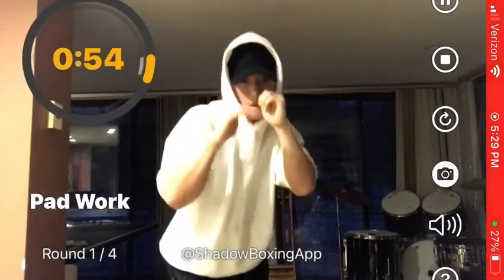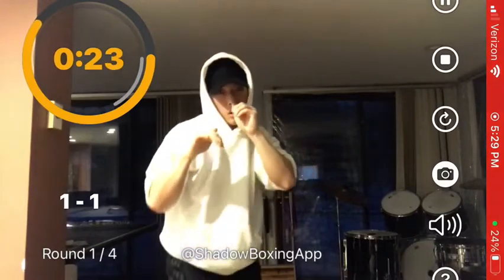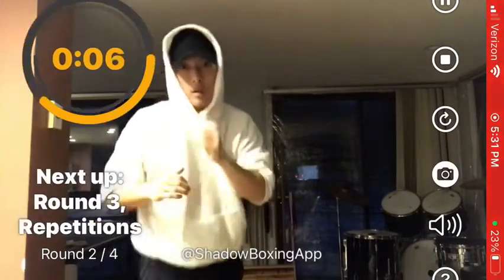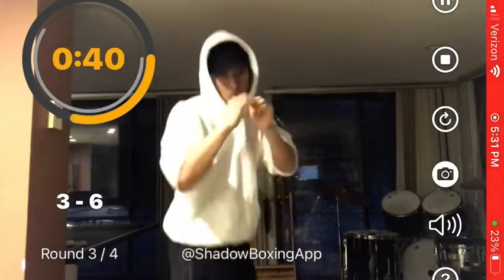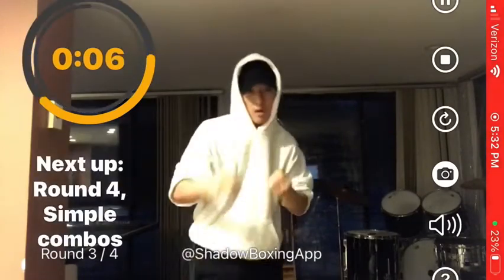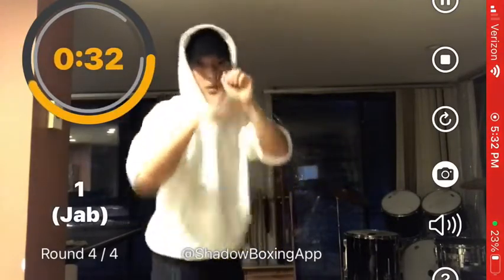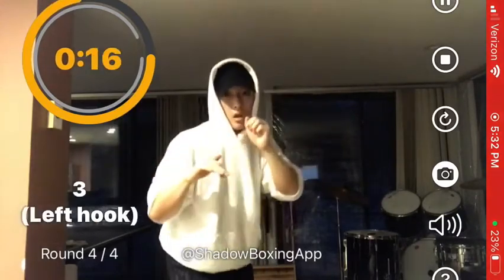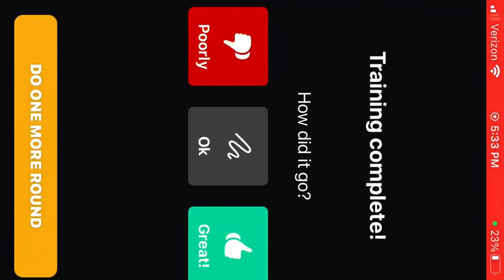Shadow boxing workout with an app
Testing out 4 of the many different exercises of this boxing app for iPhone:
0:05 - Virtual padwork where the app calls out punches
1:06 - Freestyle
2:07 - Repetition, focusing on one combo
3:14 - Simple combos